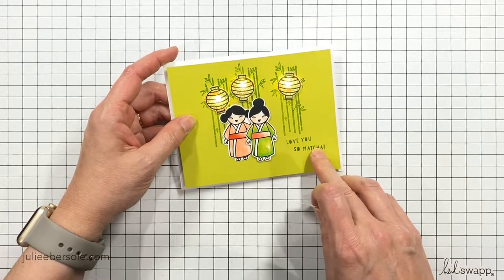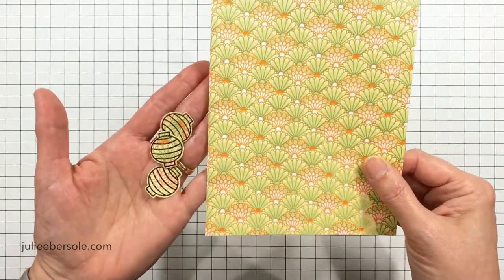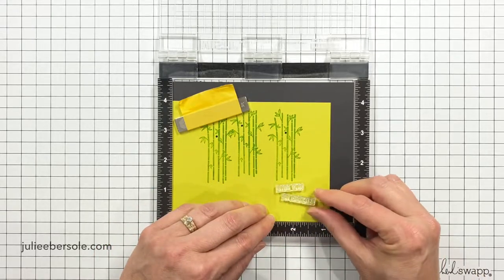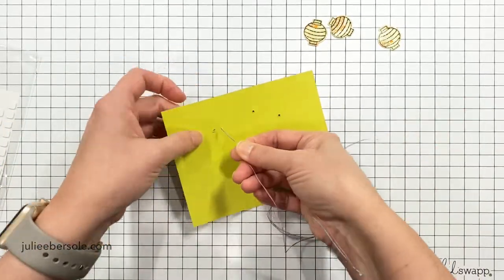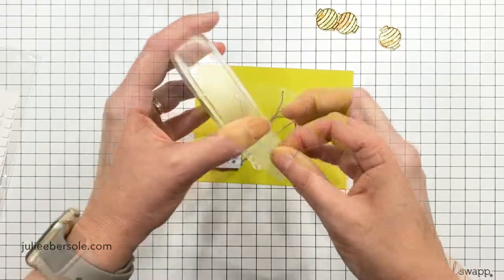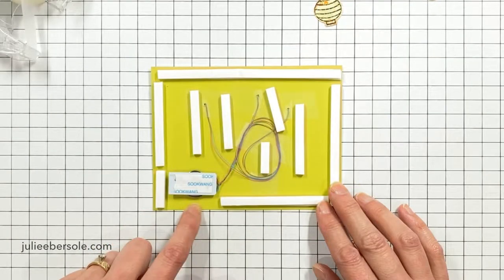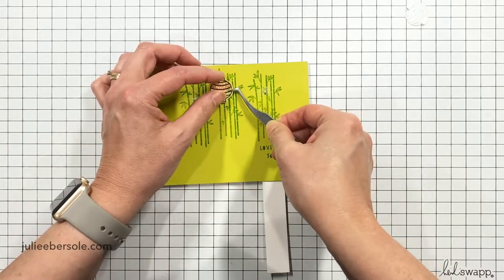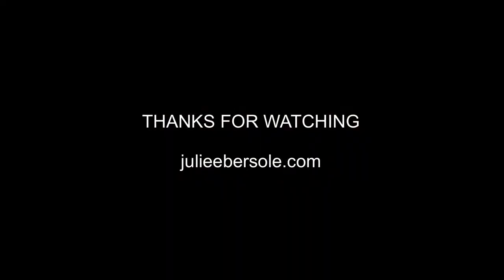HOW TO MAKE A LIGHT UP CARD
Use Pear Blossom Press's EZ-Lights and HAI Supply translucent Washi Paper to make this adorable Asian Lantern Light Up Card! Still shots and additional info

Thank you for hopping along on the HAI Supply & Pear Blossom Press Collab Hop!

*** PRIZES ***
Hops are always more fun when there are prizes, right?? Four prizes will be awarded to four separate winners! Comments left on YouTube videos must not violate community guidelines.

*** DISCOUNTS ***
One code, two stores! for $4.00 off your total, on orders over $25.00 (before tax and shipping), valid until June 27, 2020.

Mini MISTI Laser Etched Stamping Tool (6-1/8 X 7), My Sweet Petunia